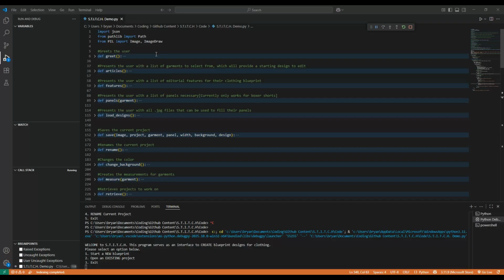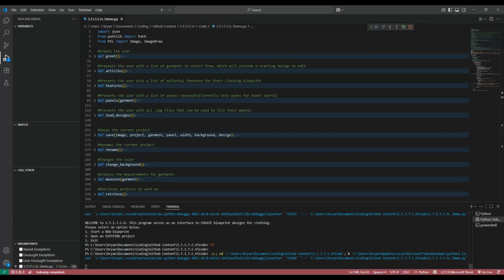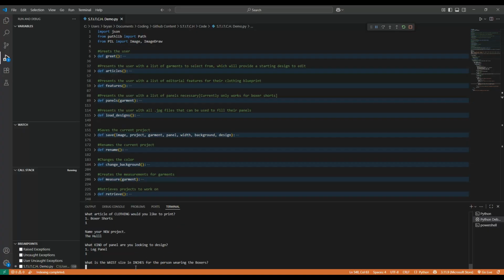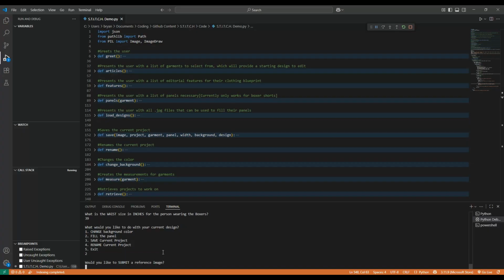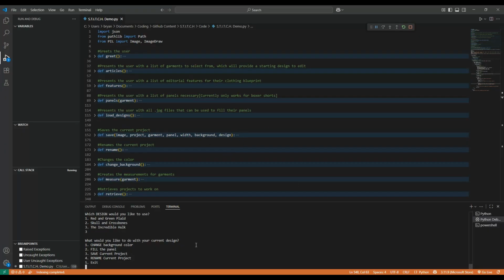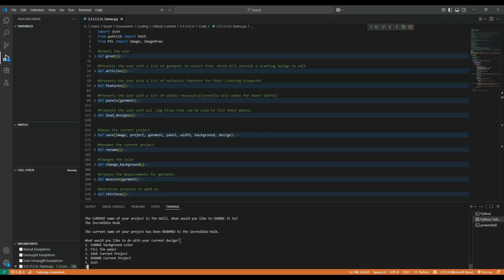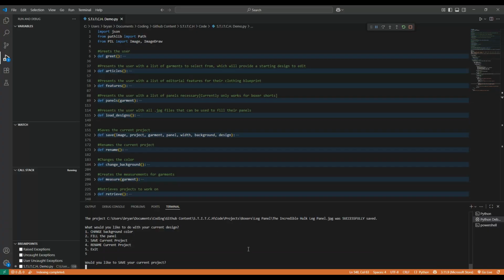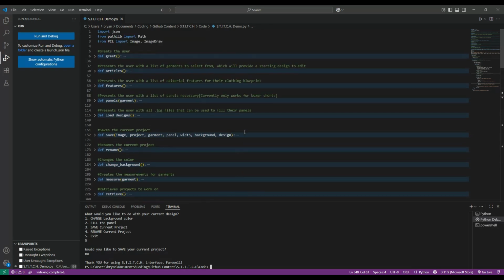S.T.I.T.C.H. Demo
An overview of a new project to help me in starting my new hobby of sewing. S.T.I.T.C.H. allows me to create panels of clothes as references for what they should look like.